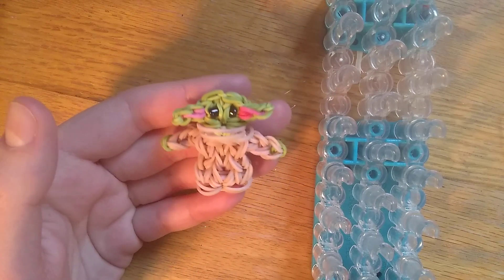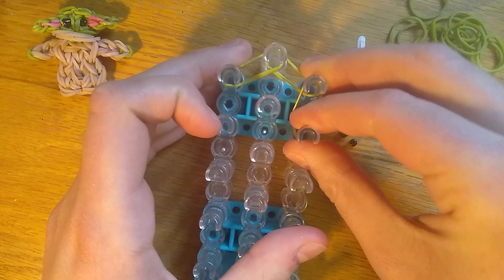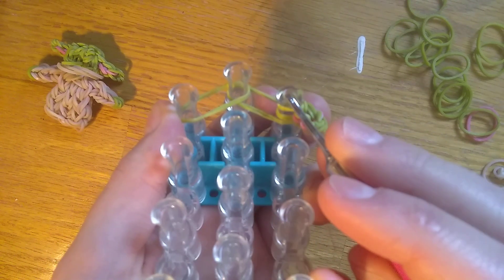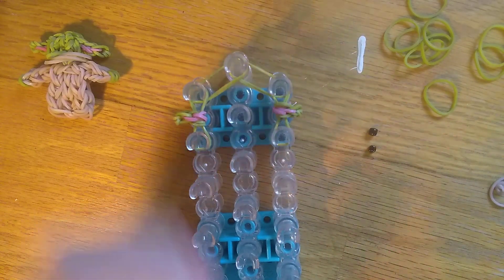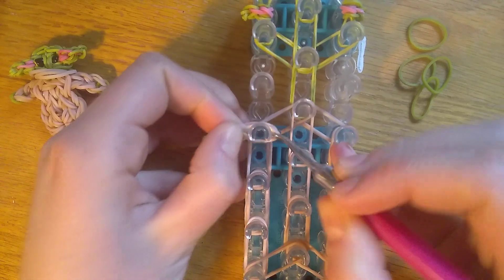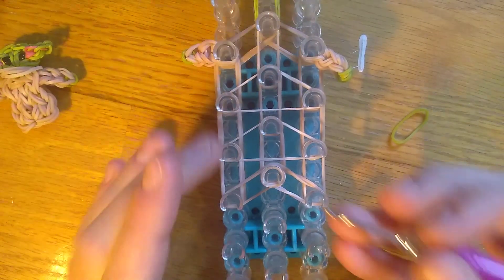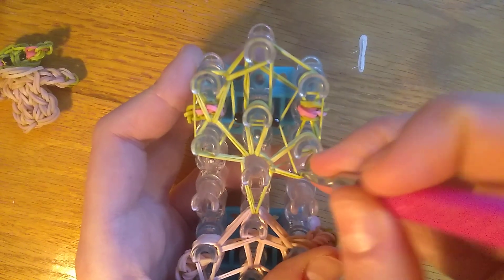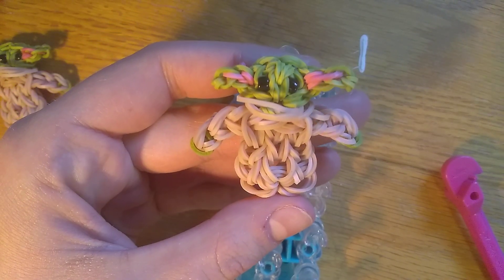Grogu / Baby Yoda: Rainbow Loom Star Wars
Another Yoda video... This one is a slight update to my original Baby Yoda video. I made the design a little bit simpler to make the design easier to follow. However, please be aware that this is not a project for a complete beginner.

Band Count:
Green: 16
Tan (outfit): 44
Pink: 2
Black: 2 OR 2 small beads

Please share your creations with me on Instagram!